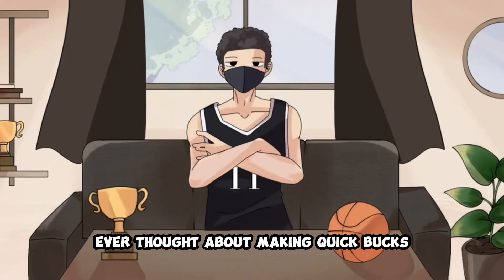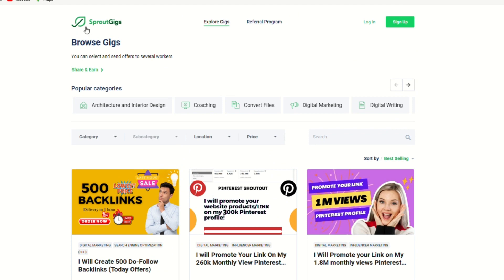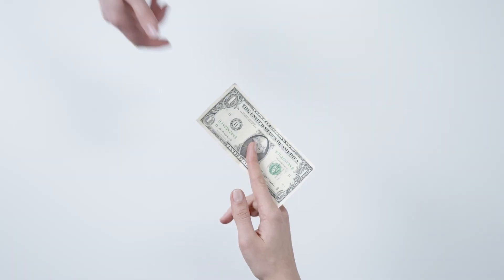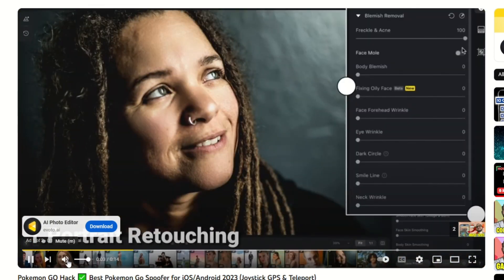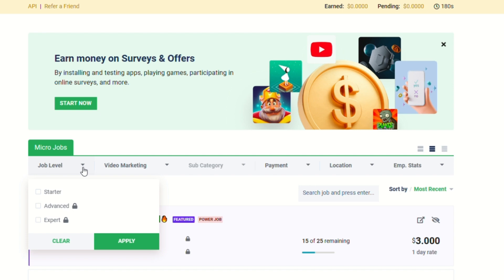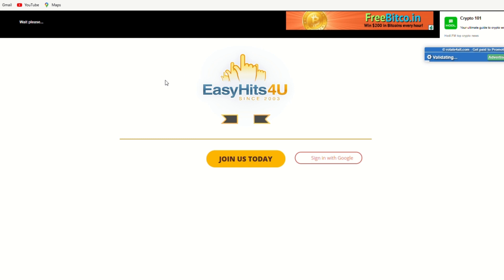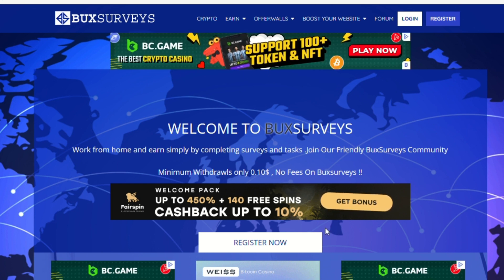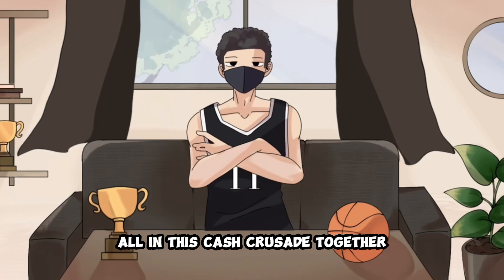Make Money Watching YouTube videos (30 Seconds = $0.57)